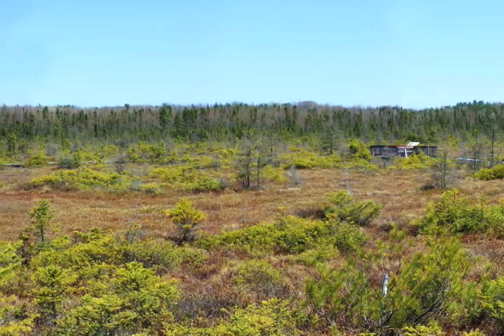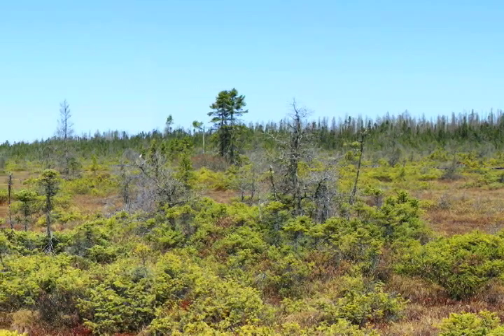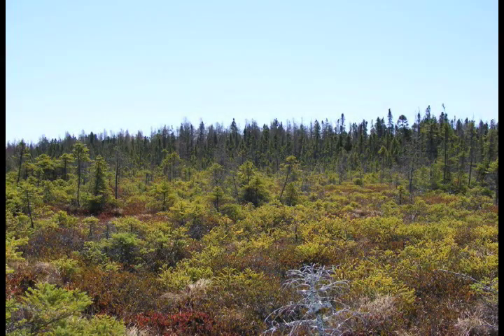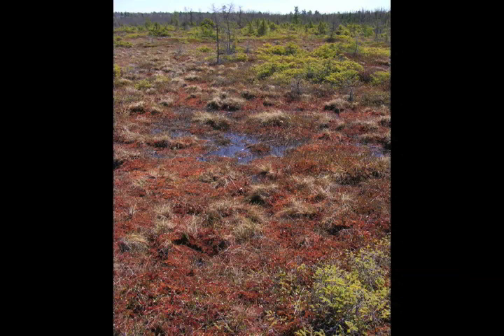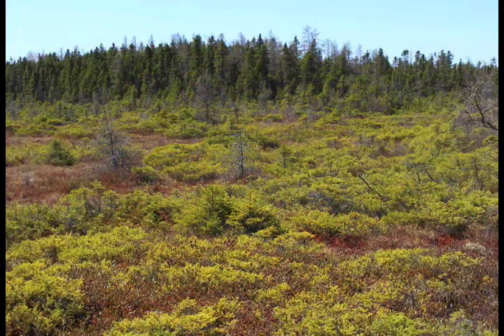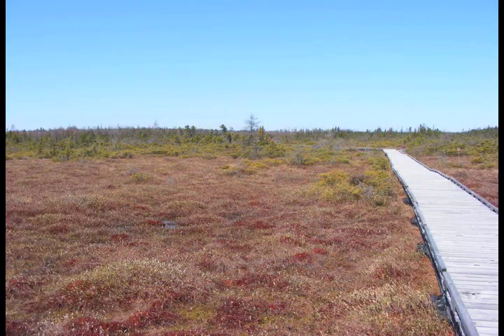Final Orono Bog Jesse Melanson BEST VIEWED IN VLC!.mov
Orono Bog Boardwalk